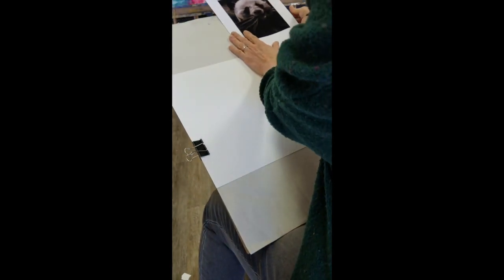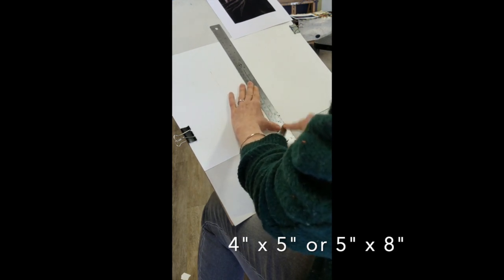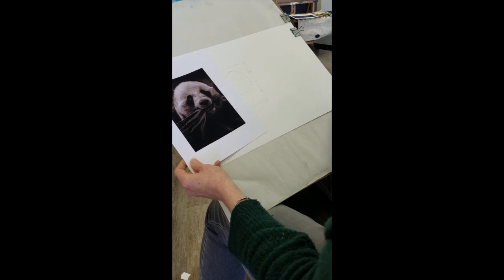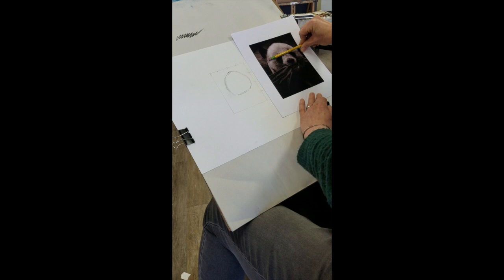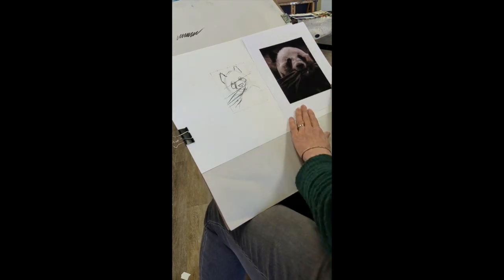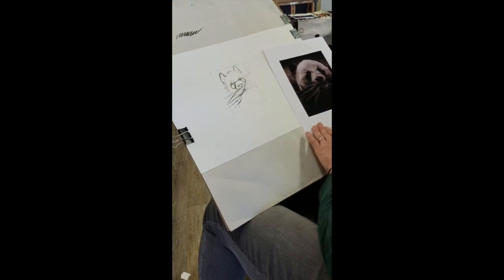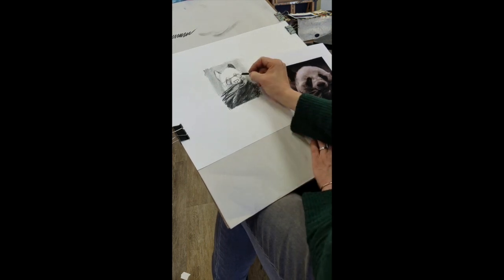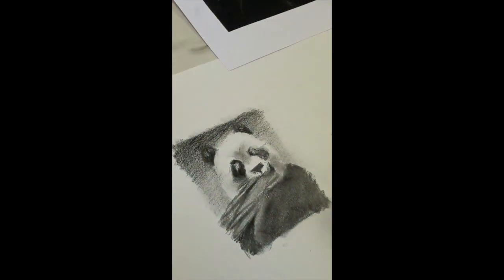Panda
Draw along with me!